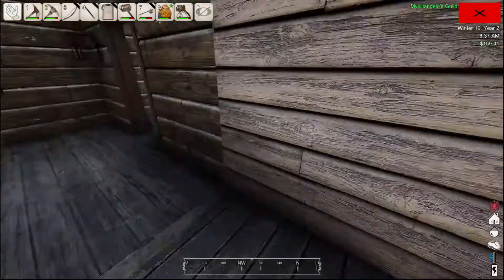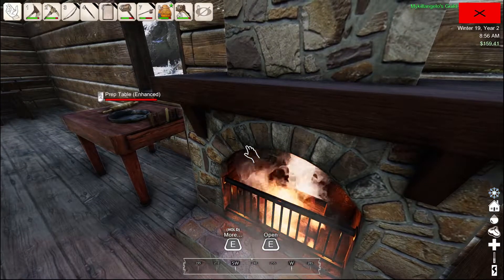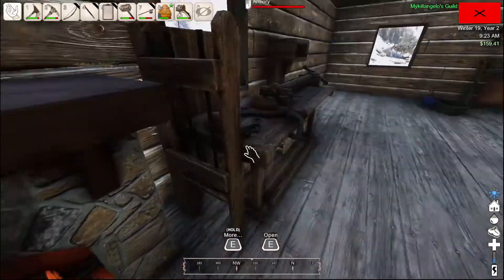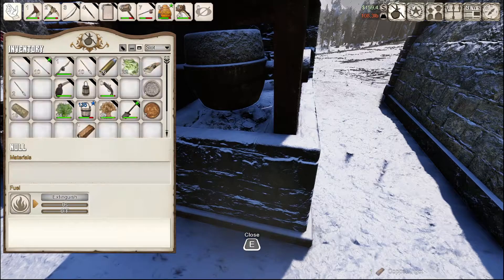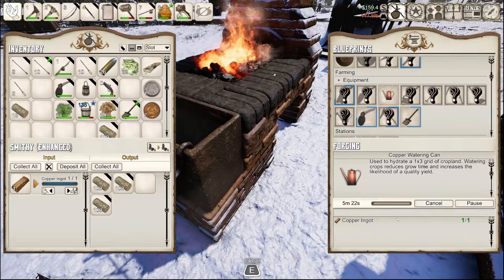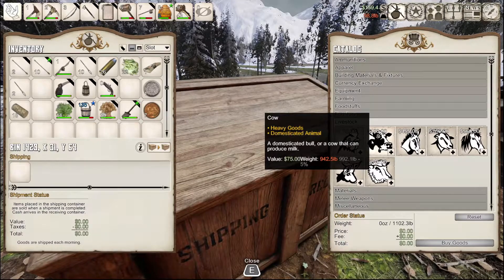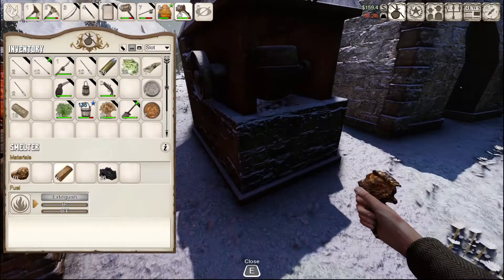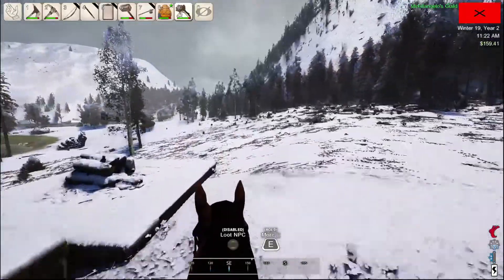Another Good Way to Make Money!! | Heat Homestead Gameplay | #29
Survive the wilderness, build a home, raise a family, and expand your territory. Gain power as President, deliver justice as Sheriff, fight for your tribe as Chief, or show some southern hospitality as Governor. Begin your new life in 19th century America.